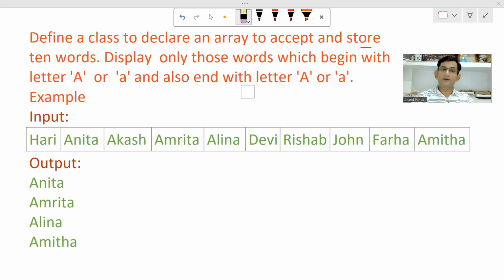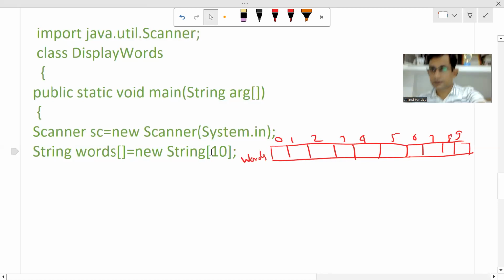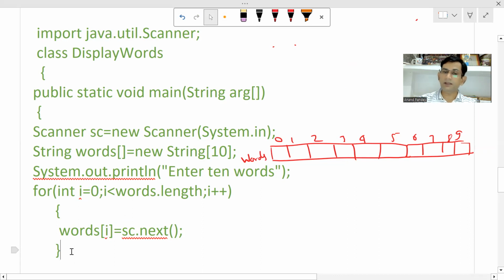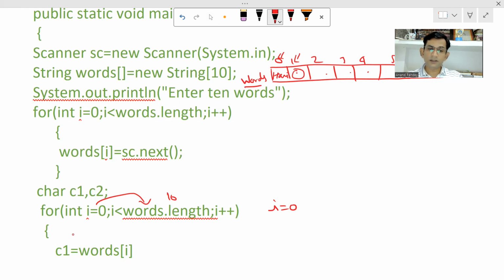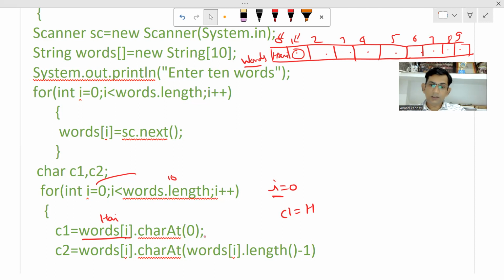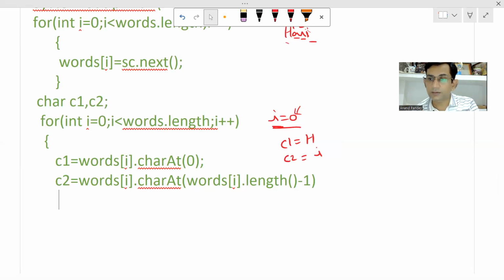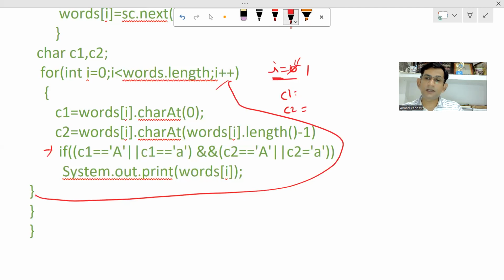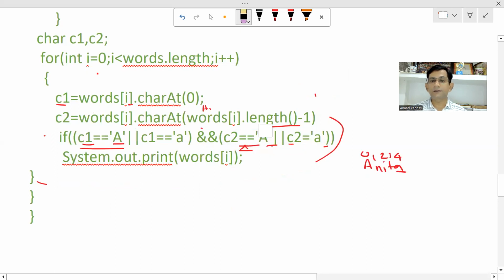Array Programs Part3